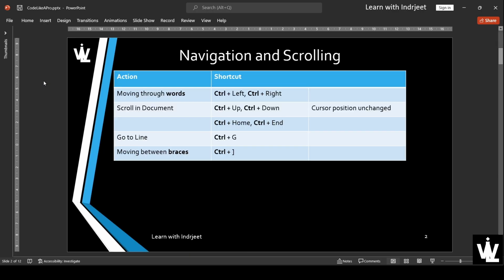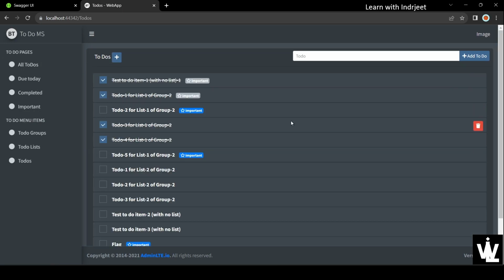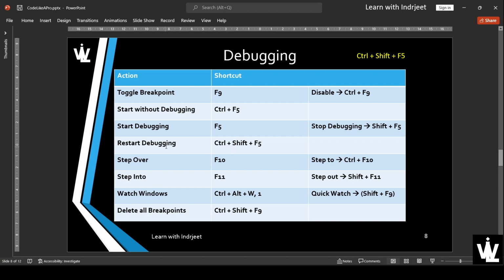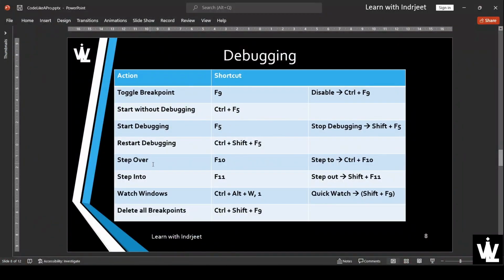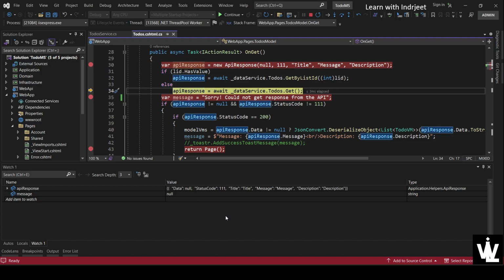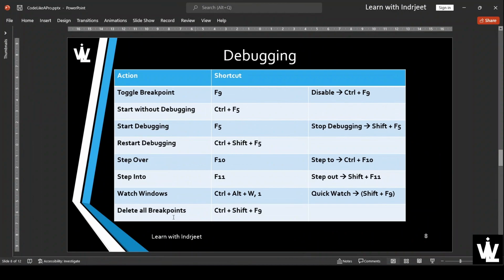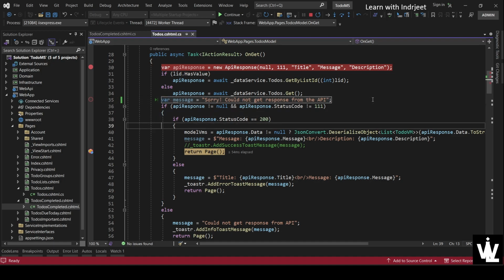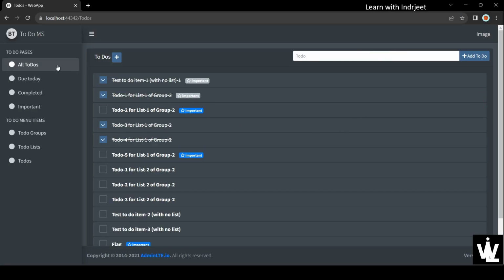Debugging shortcuts in Visual Studio 2022